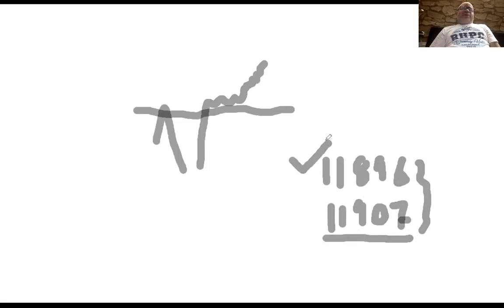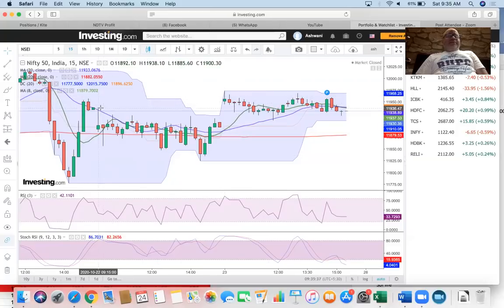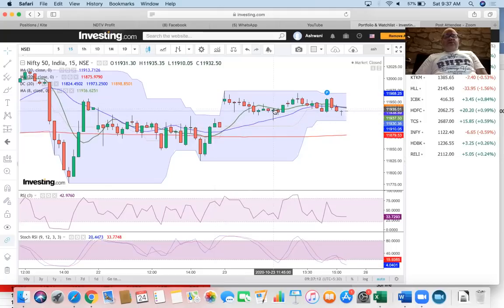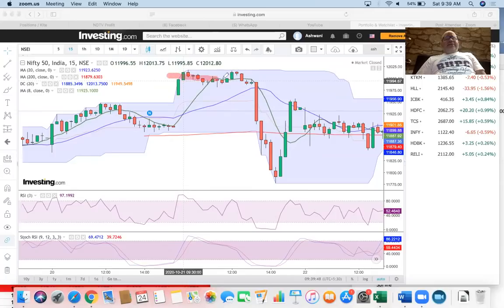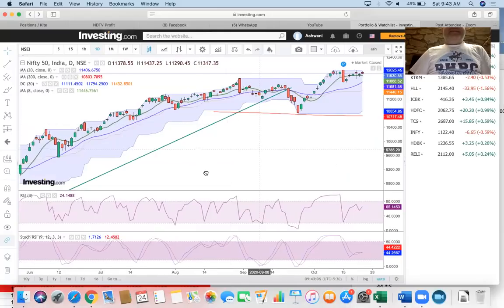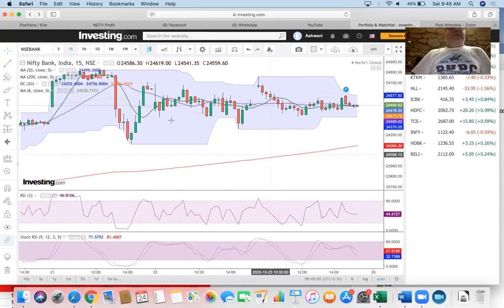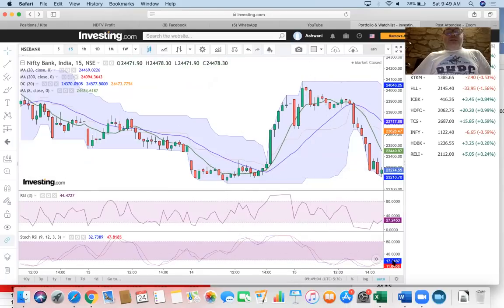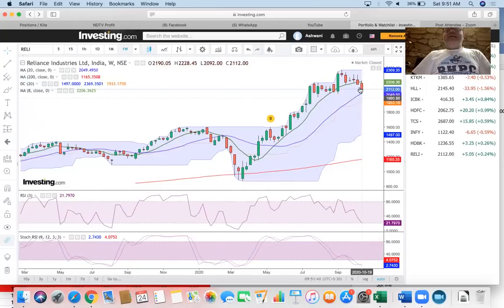Magic levels in da market